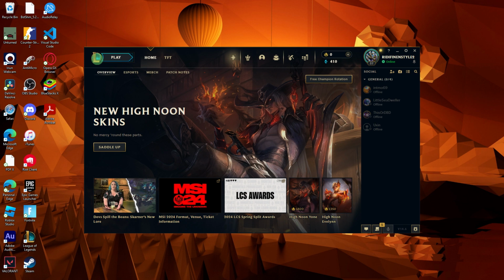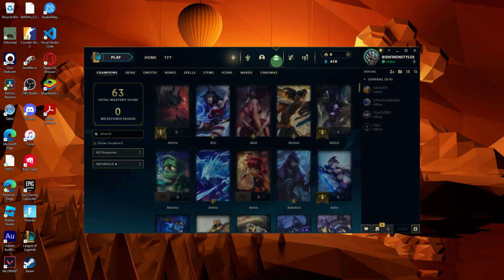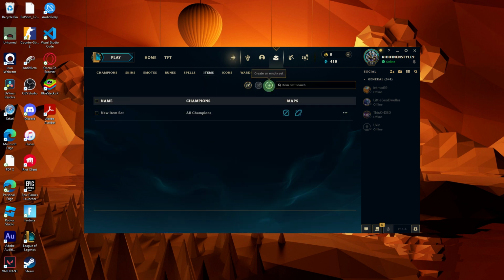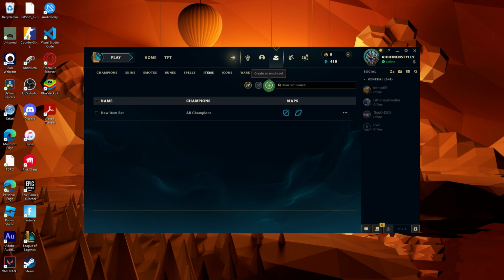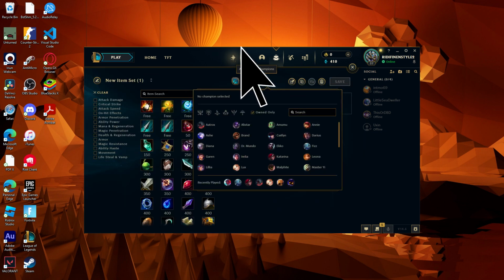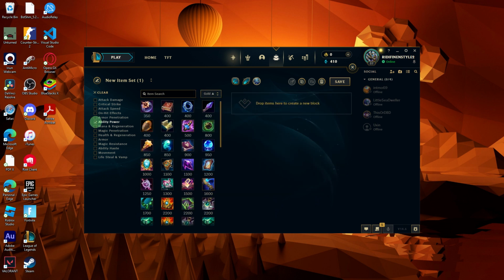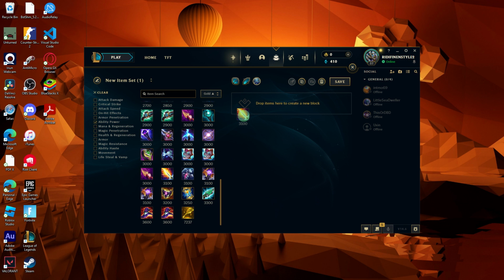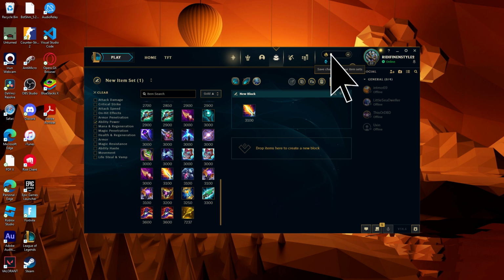League Of Legends How To Make Custom Item Sets (Quick Method)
This tutorial will show you in League of Legends how to make custom item sets. You can make items sets for individual champions or groups of champions to make it easier to purchase items quickly in game.

Have a good day and good luck on the rift!